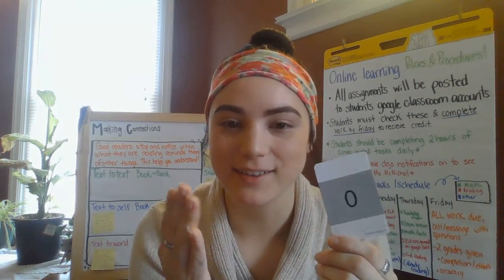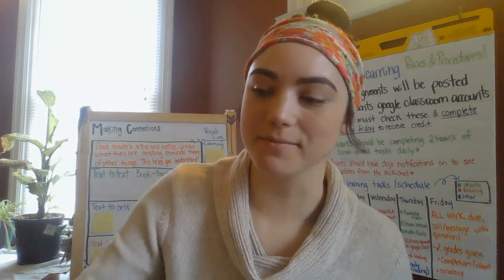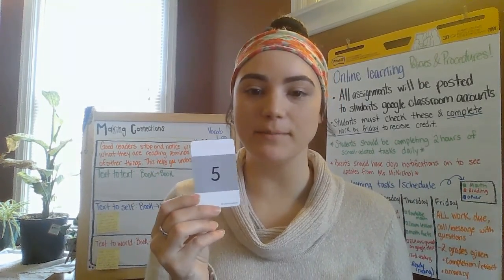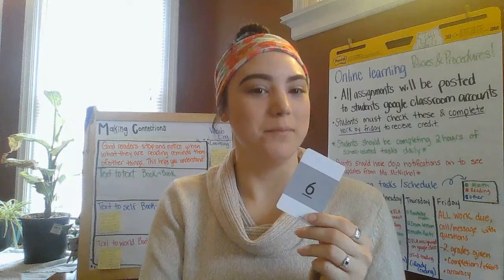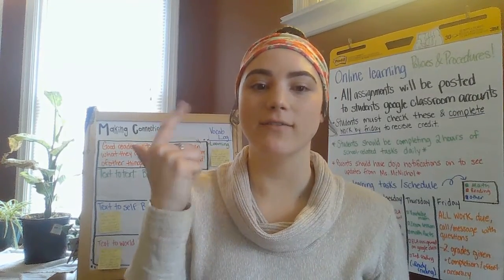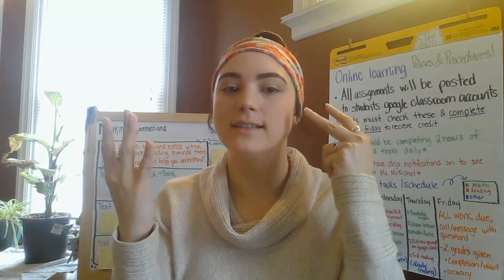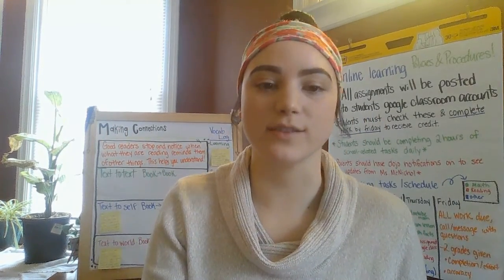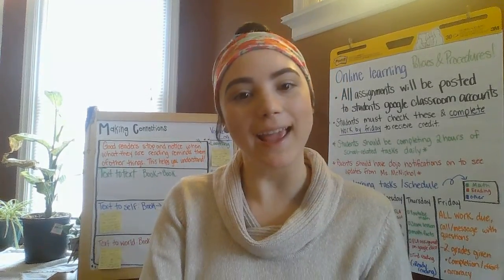fluency songs! Sing them with me and practice skip-counting!